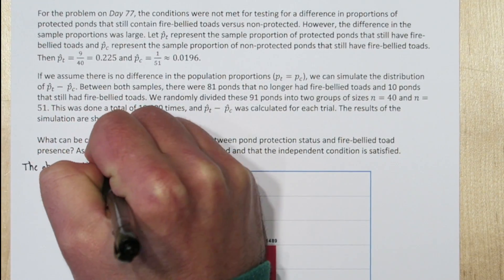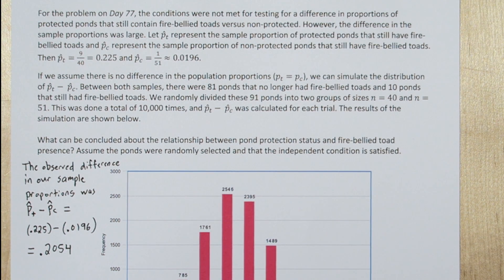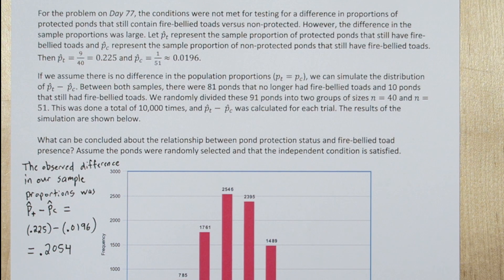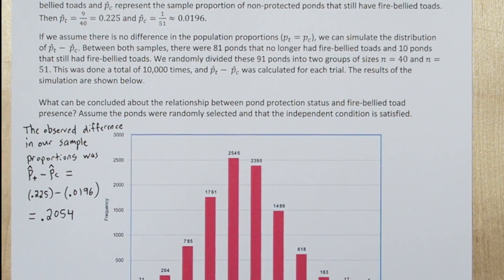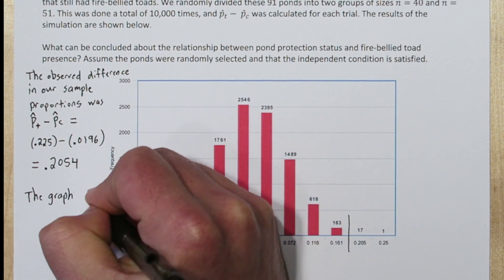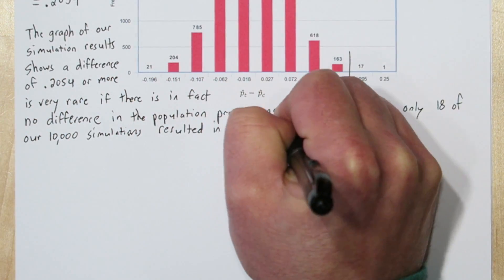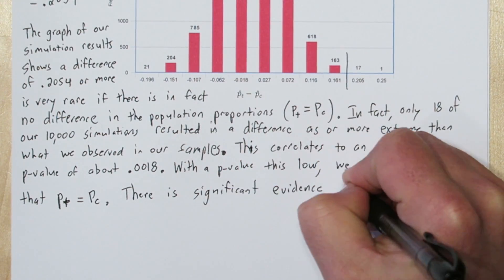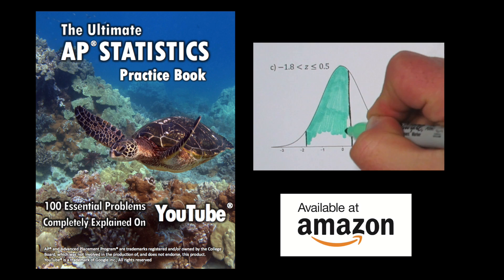Inferential Conclusions from Simulation Analysis: Bootstrapping for AP Statistics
Sometimes the conditions for inference are not met. In this example, the conditions for a 2-sample proportion test were not met. So, we use simulation to create a “p-value” and draw a conclusion. This method is called bootstrapping and simulates the probability of getting sample results as extreme as you did in the actually sample if the observations were randomly assigned to two groups.